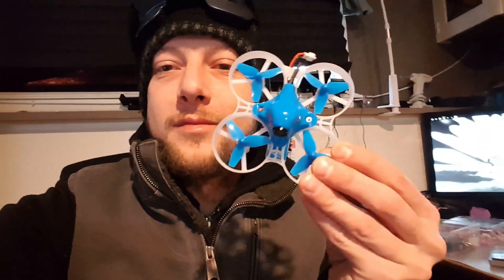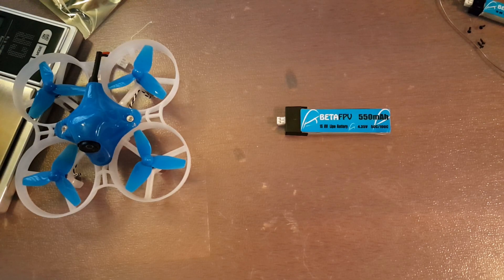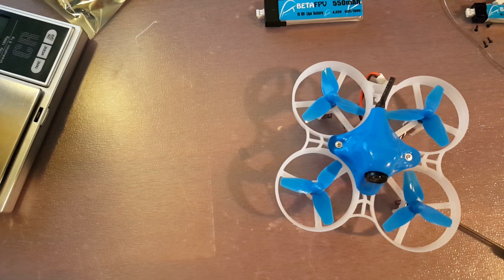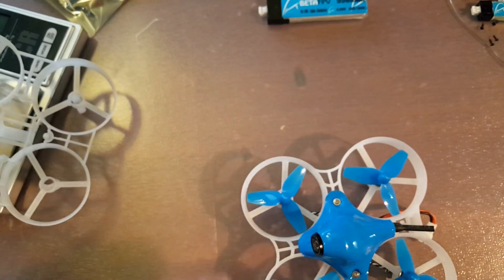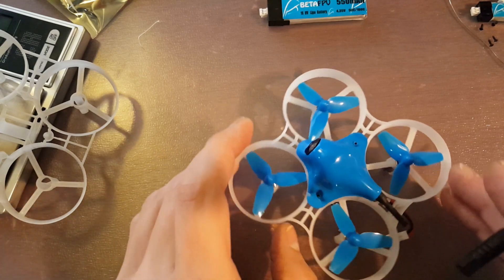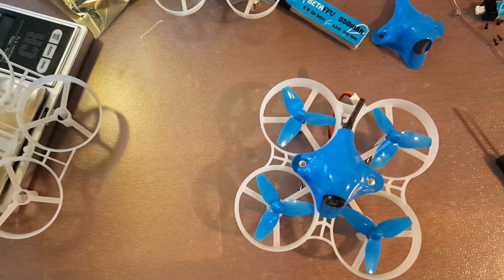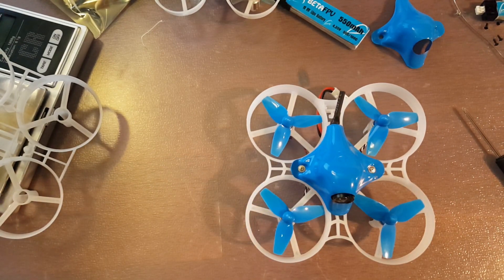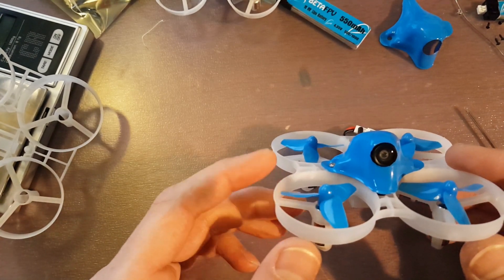BetaFPV Beta75s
In today's video I will be showing you the BetaFPV Beta75s.  This is a amazing upgrade from the Beta 75.  The Beta75s has 820 14,000kv motors and a upgraded frame.  The frame for the Beta75s seems to be even more rigid.  The updated camera mount is fantastic and will provide much more support for the BetaFPV Z01 camera.

You will receive a single 550Mah LiHV battery along with the Beta 75s which boasts 5 minutes of flight time.

Here are the full specs
Wheelbase: 75mm
Weight: 38g (without battery)
Flight Controller: BETAFPV Brushed FC with OSD
Firmware Version: Betaflight BETAFLIGHTF3 3.2.0
Motor: 8x20mm coreless brushed motor, 14000KV
Receiver: Frsky D8 potocol / DSMX / Flysky Rx with AFHDS 2A protocol
Camera and 5.8G Tx: AIO 520TVL 1/4 Inch Camera 25mW 40CH
Batterry: 550mAh Lipo HV battery with PowerWhoop connector
Flight time: 5 minutes

I highly recommend you pick one of these up.   They are a perfect indoor and outdoor flier.  Even in below freezing temps and 10 mph winds its still pushing around.

Beta 65s